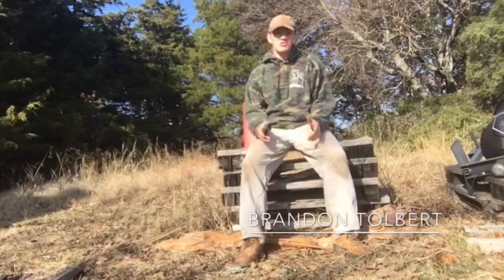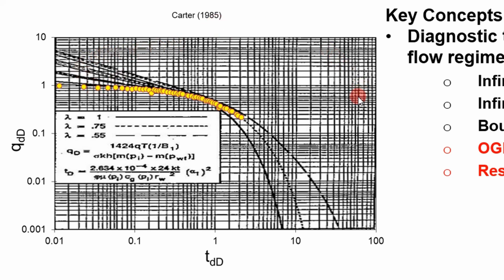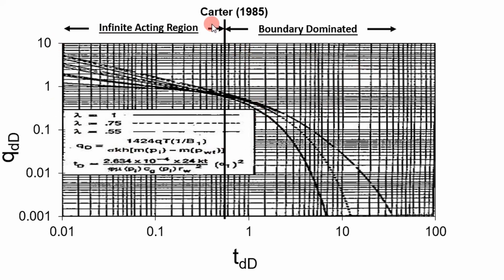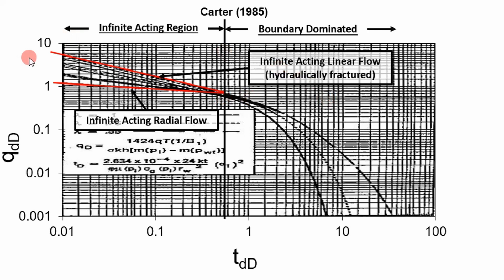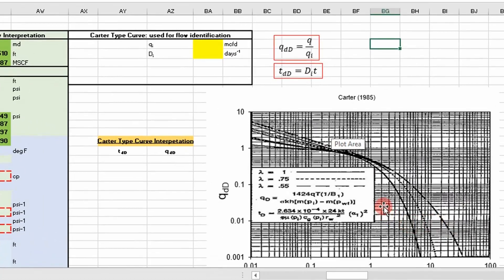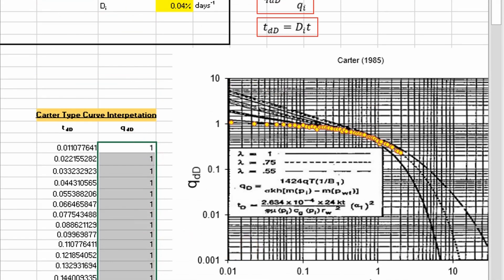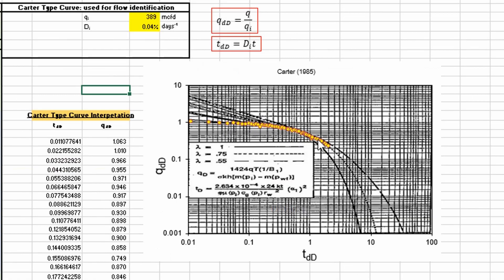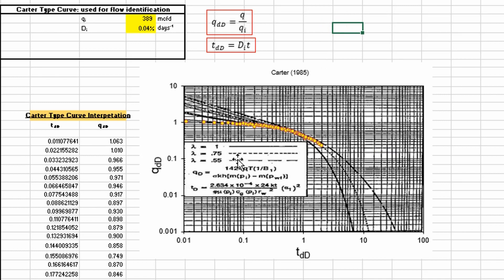The Carter Type Curve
The Carter type curve is one of the easiest and most useful tools used in decline curve analysis. It is used as a diagnostic tool for identifying the flow regimes a well is experiencing, i.e. infinite acting radial flow, infinite acting linear flow (hydraulically fractured), and/or boundary dominated flow. This is important because it provides insight into (1) what decline curve interpretation is appropriate for a given well and (2) indicates if you can get reservoir characterization parameters from the most recent decline curve data. In this video, I demonstrate how to apply the Carter type curve in excel with gas production data.

0:35 Carter Type Curve Intro
2:33 Carter Type Curve Theory
6:06 Carter Type Curve Excel Demonstration